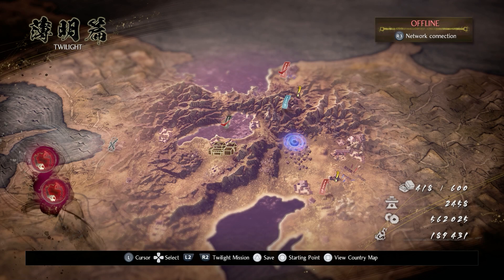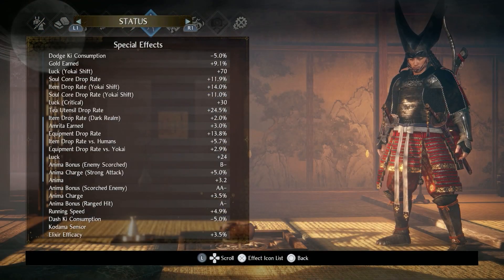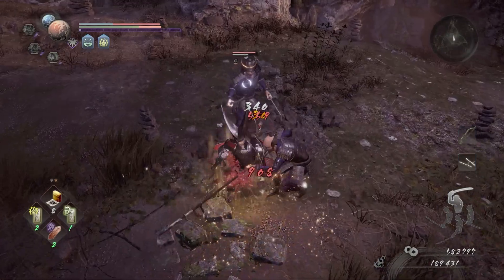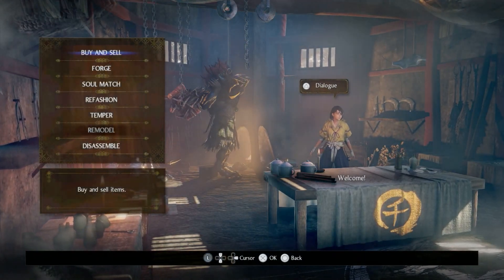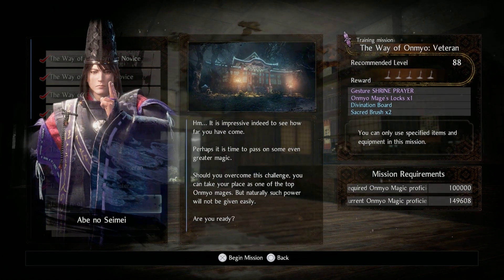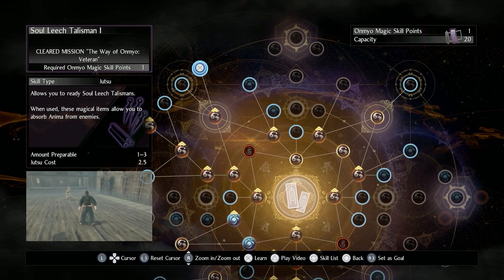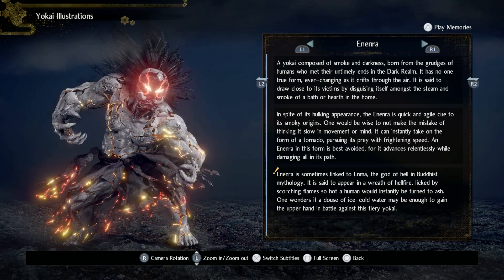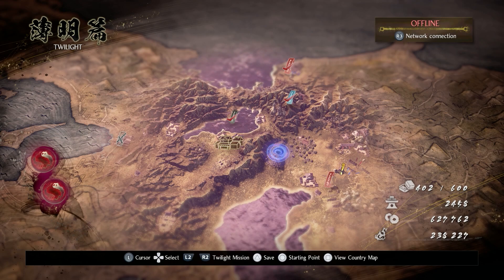Let's Platinum Nioh 2 Remastered #073 - A Bit of This. A Bit of That.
In today's episode, we get to try another Online Mission as well as complete the veteran level Dojo mission for the Way of the Onmyo. Later, a few more Yokai Illustration readings.

Mission Start:
"Farewell to the Past" 4:43

Help support our game developers who make all of these games possible and be sure to check out Team Ninja's website.